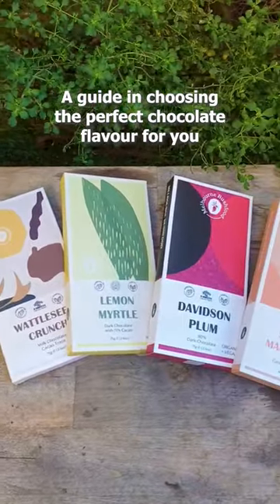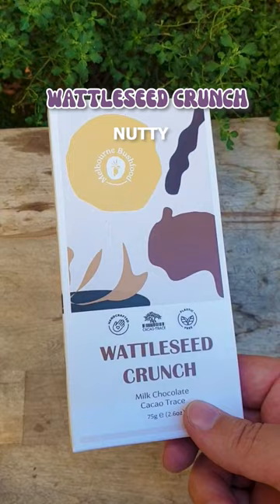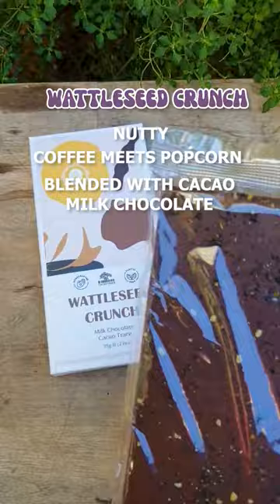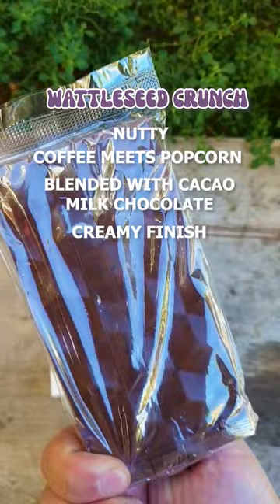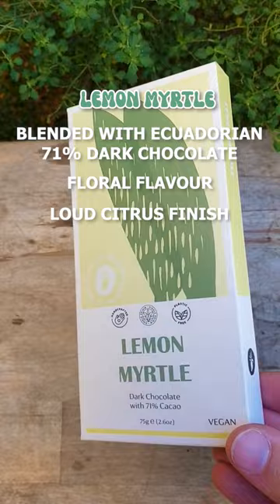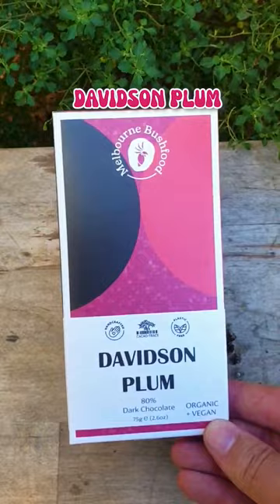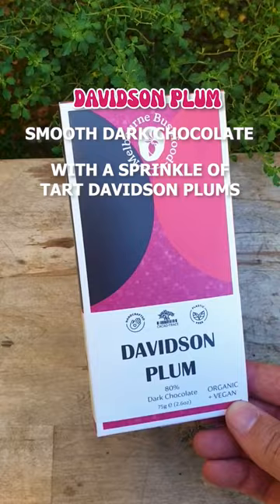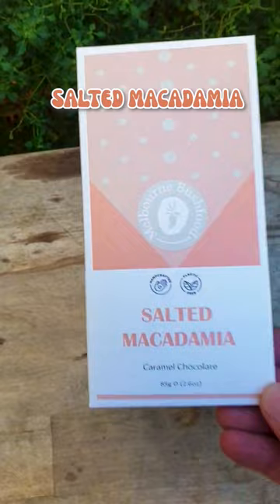A Guide to Our Chocolate Flavours!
Have you tried our chocolate bars yet? We have 4 flavours to choose from and here’s a quick guide on choosing which flavour is perfect for your taste.

Wattleseed Crunch - creamy milk chocolate base with a crunch at every bite

Lemon Myrtle - citrus flavour with dark chocolate base

Davidson Plum - smooth dark chocolate base with a sprinkle of tart davidson plums

Salted Macadamia - creamy caramel chocolate coated with chunky bits of roasted macadamia

No better time to try our chocolates than this week! Until supplies last!